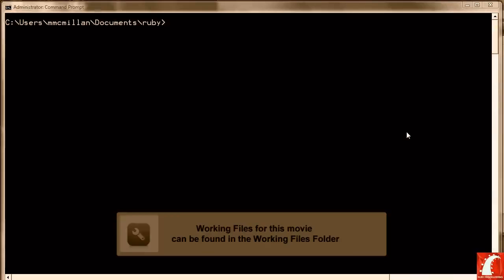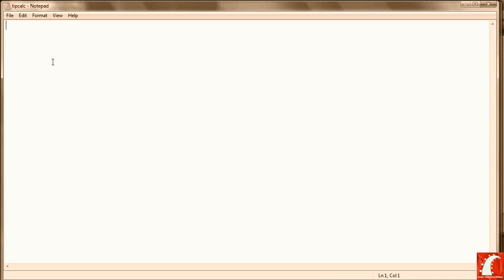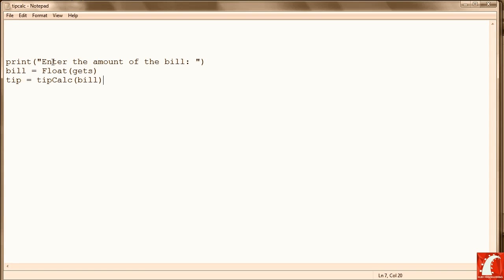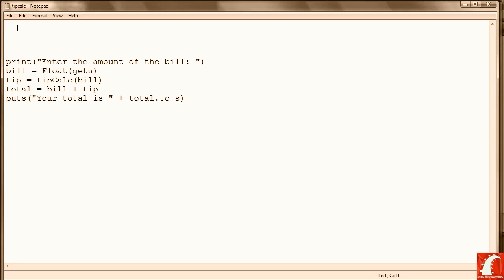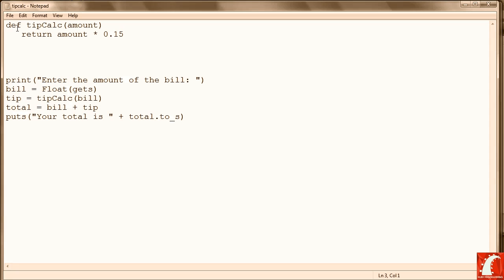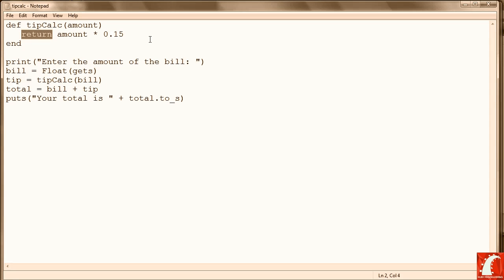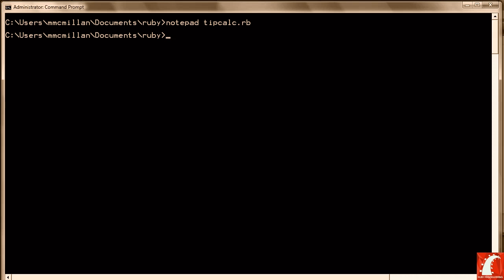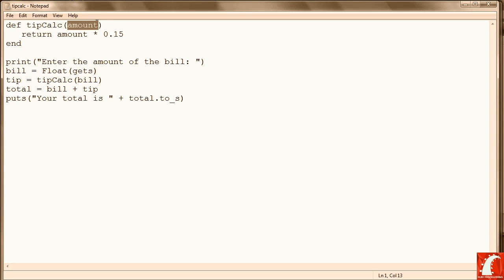38. Exercise 1